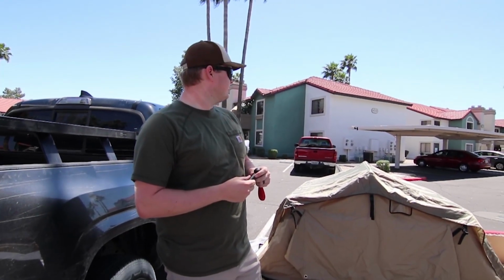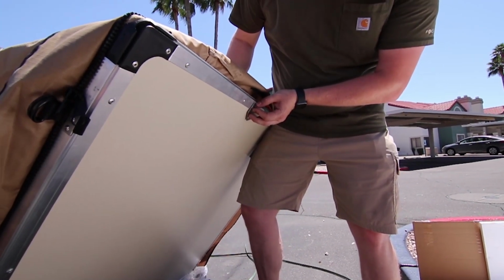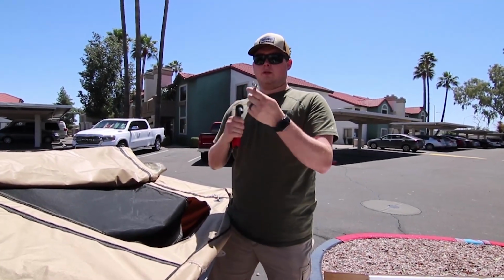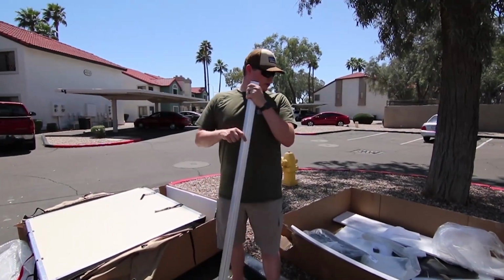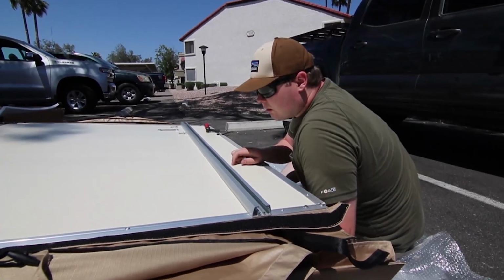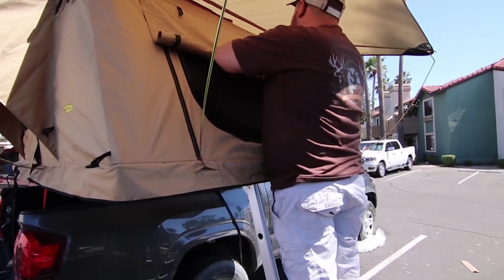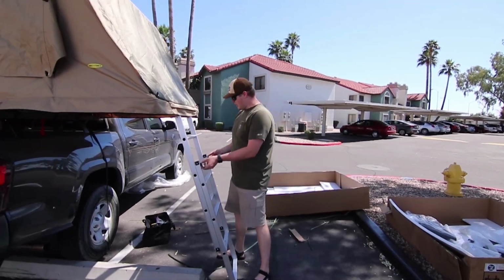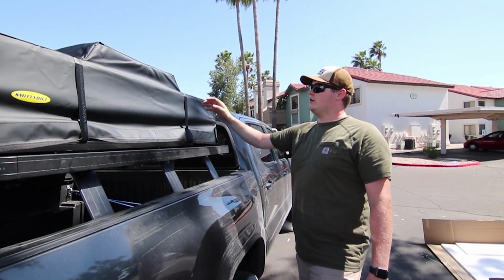Smittybilt Roof Top Tent Installation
Install of Smittybilt RTT on a 2019 Tacoma. He has a Frontrunner slimline bed rack he installed it on truck. The smittybilt tent is very high quality.